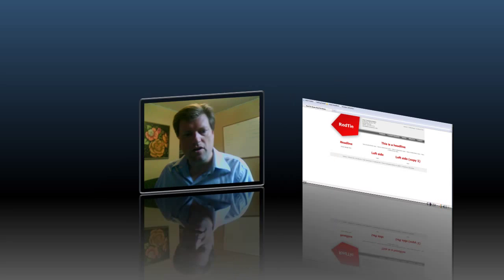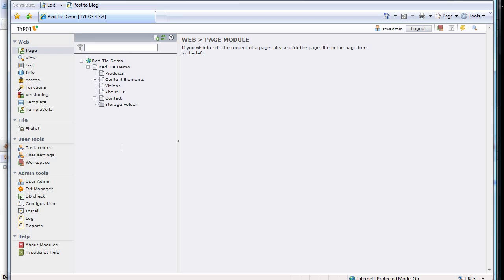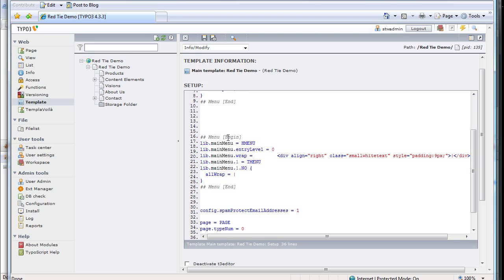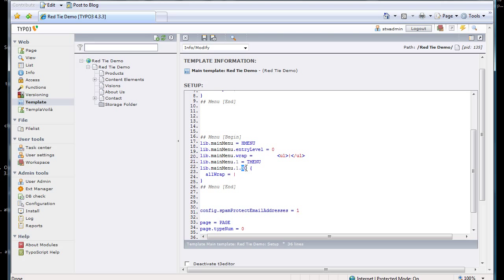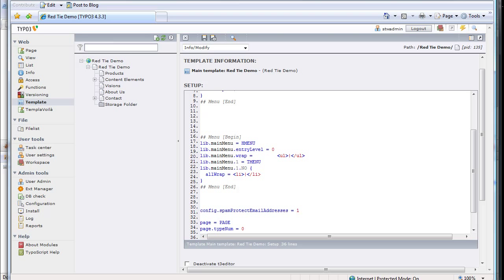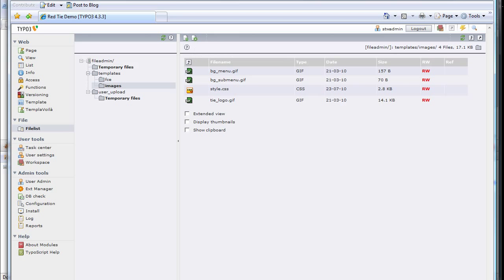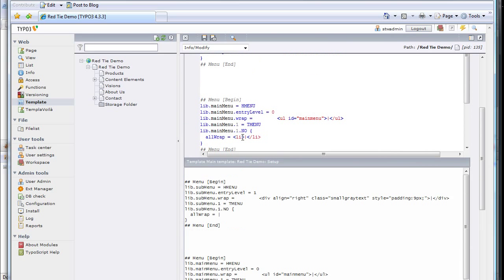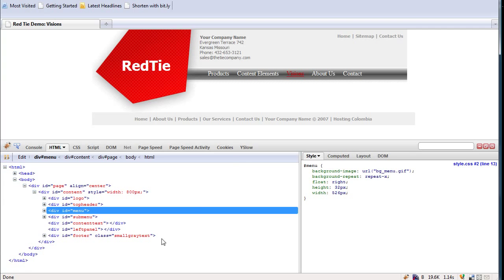TYPO3 Menu Typoscript configuration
A starting look at how to configure menus on TYPO3 sites with Typoscript